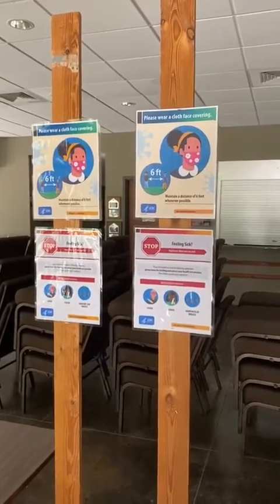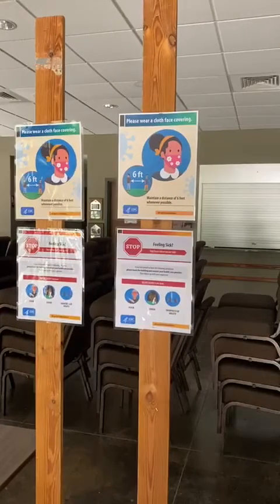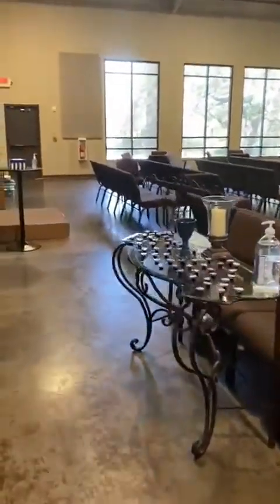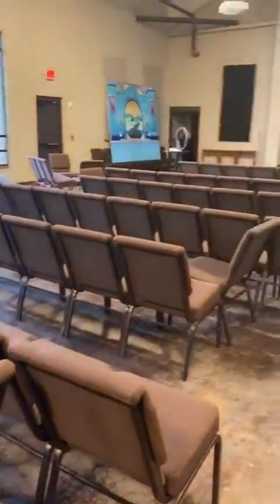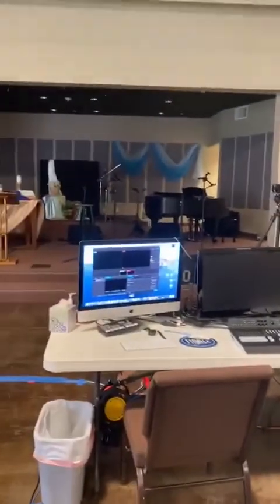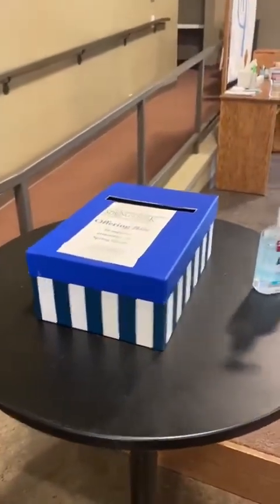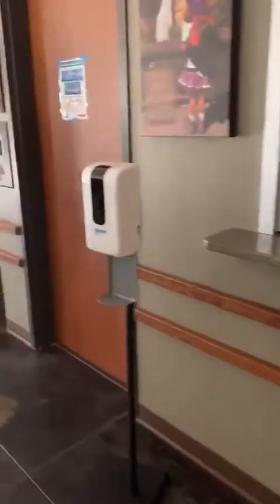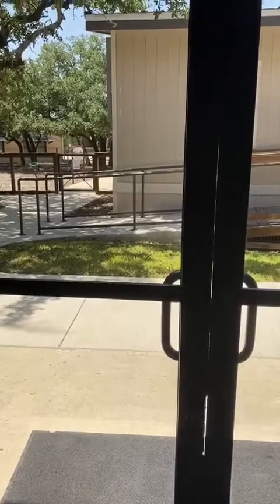Pastor Ricky 7.16.20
Walk with Pastor Ricky as he shares with us the set up to the church for this Sunday 7.19.20 our first in person worship in four months.